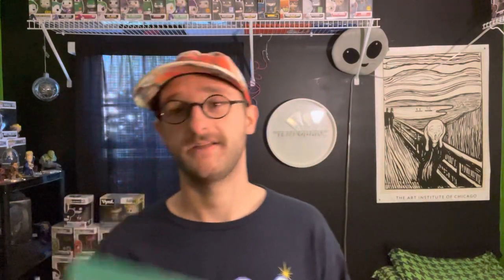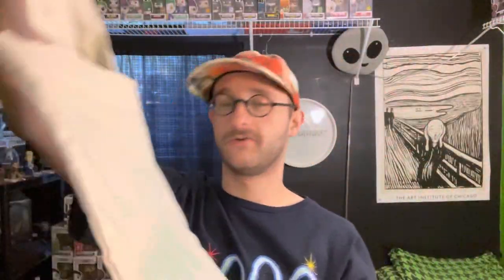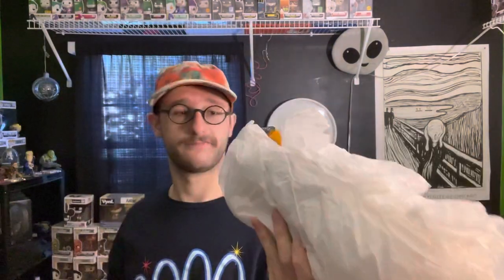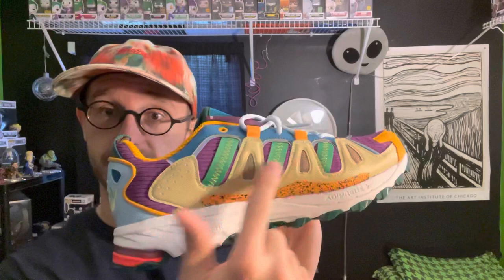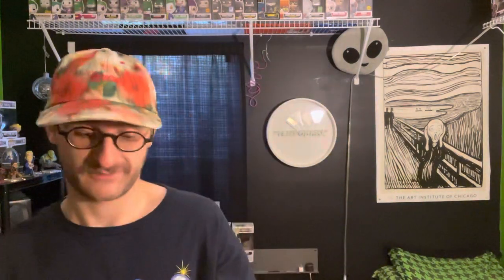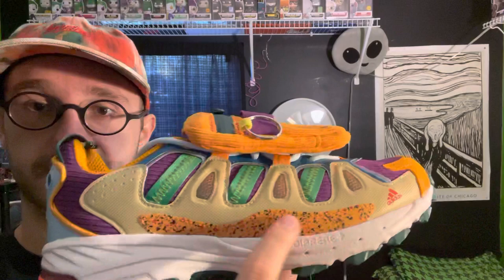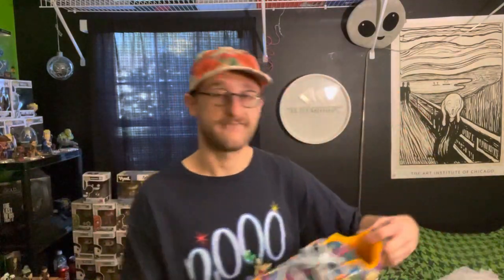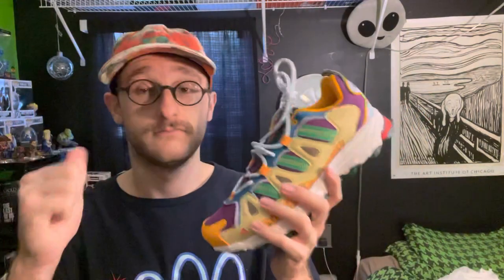Sean Wotherspoon x Adidas x Disney “Superturf Adventure” First Impressions and On Feet Look!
In this video I show you guys the newest shoe from designer Sean Wotherspoon!